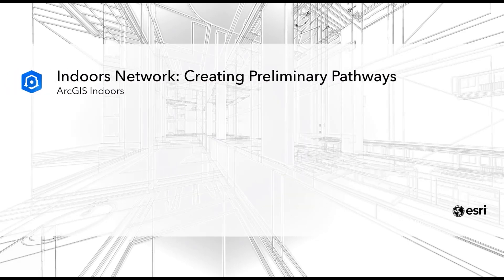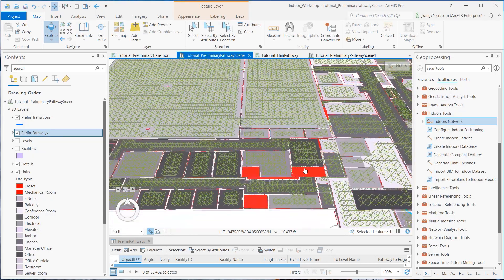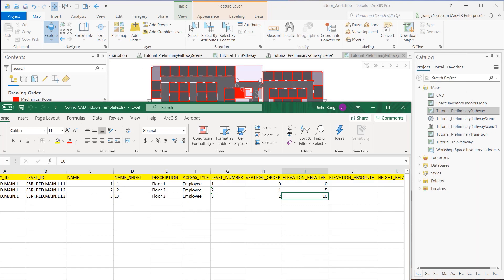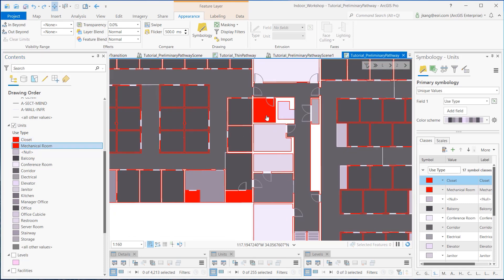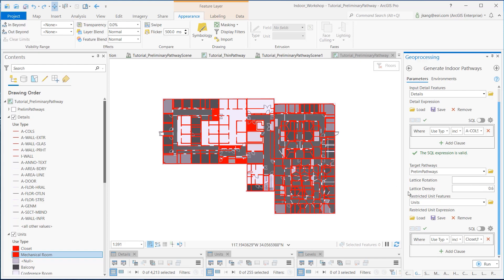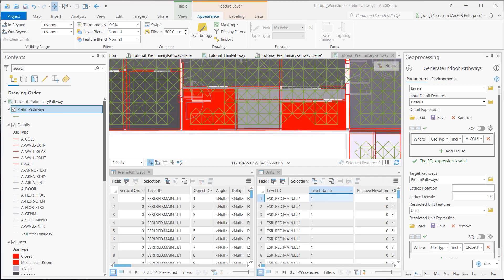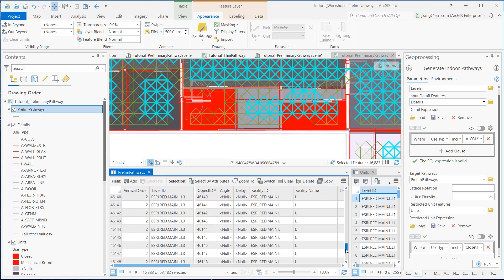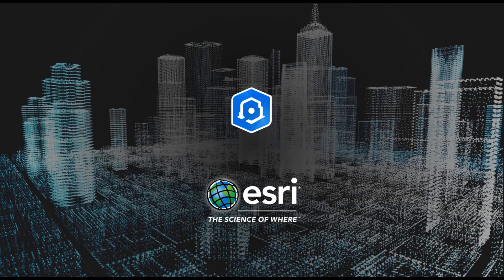Indoor Network: Creating Preliminary Pathways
This video’s ArcGIS Pro UI is based on Version 2.8.3.
The latest 2.9 and later release’s UI may look slightly different.

This video guides how to start to prepare the indoor network. Creating the preliminary pathways is the first step to building a network for indoor data. With extracted architectural details from CAD, the indoors' details and units feature classes are the key to identifying routable passage spaces.

Tips on creating preliminary pathways;
  1. Identify critical locations where passage routes should be created and not created
  2. Leverage architectural identifier values in the details layer to restrict passage routes
  3. Lattice angle is critical if the building is in a rotated position from map north.
  4. Preliminary pathways might not connect all floorplans if the lattice density value is too large